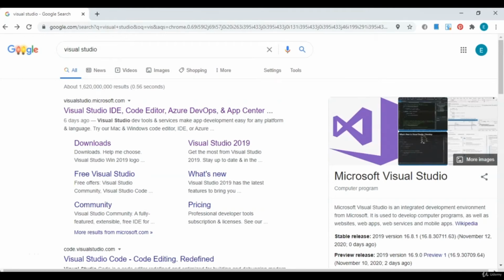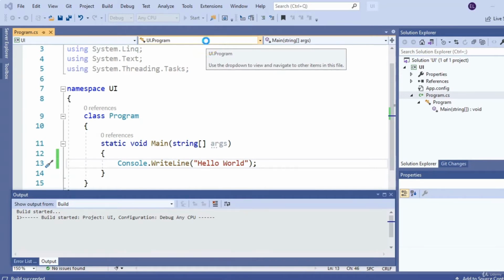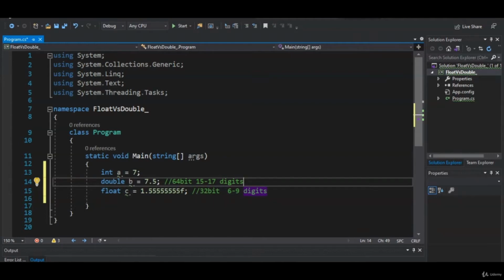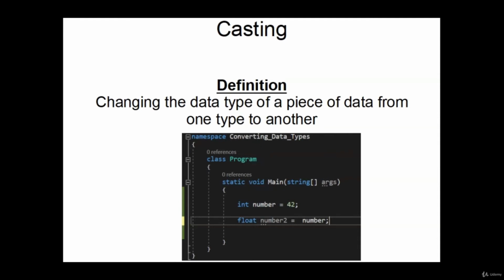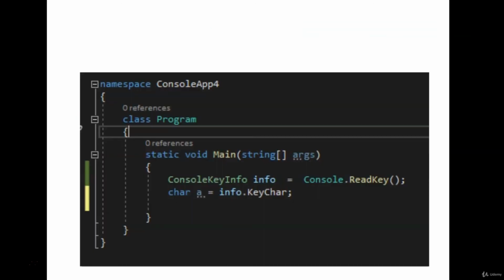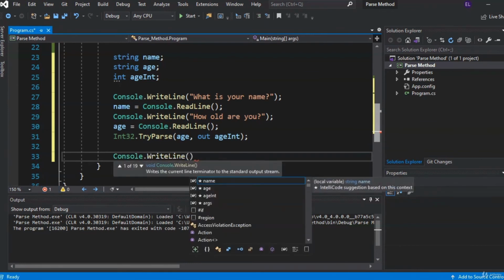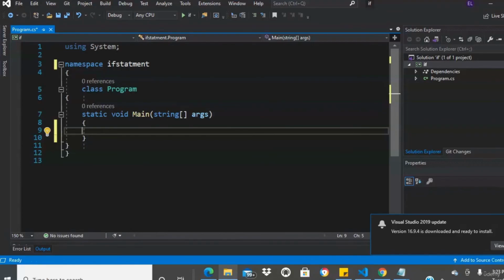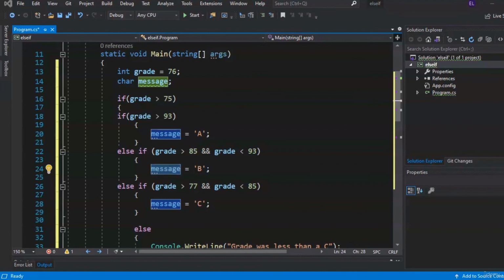C# Fundamentals for Absolute Beginners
In this C# fundamentals for absolute beginners, you'll learn the build console apps in C#. Learn to Build Application in C#.

In this Couse you will learn how to :

    Understanding basic syntax.
    Have a fundamental understanding of the C# programming language.
    Learn about the .NET Framework
    Learn how to use variables, methods, loops, conditions
    Understand how to create your own C# programs
    Coding techniques.

Some of the C# programming concepts that will be covered:
    variables
    methods
    arrays
    if statements
    loops